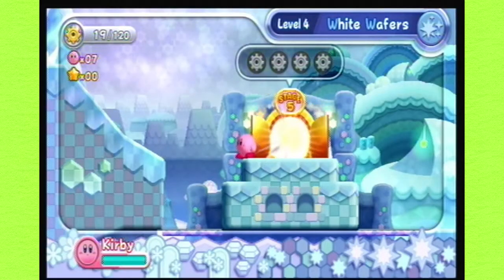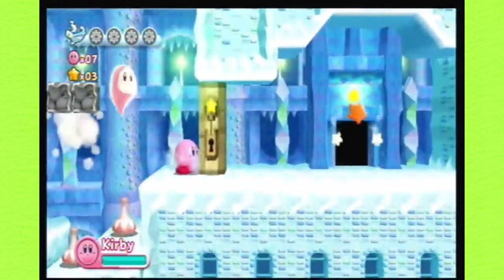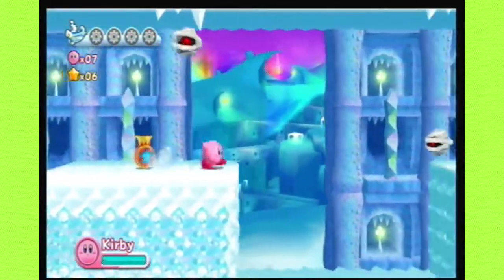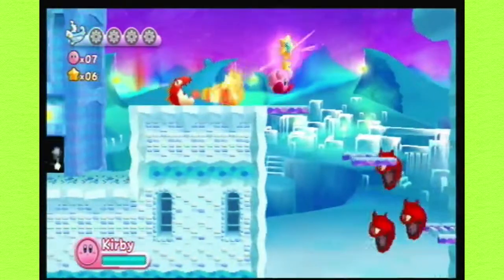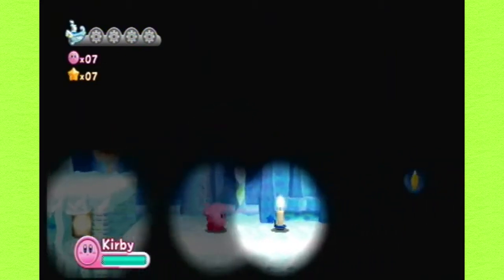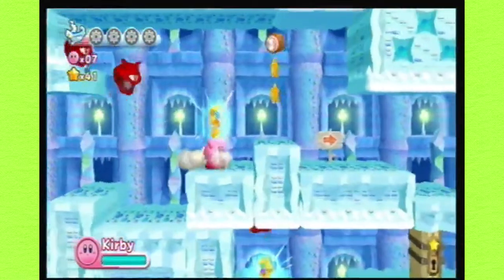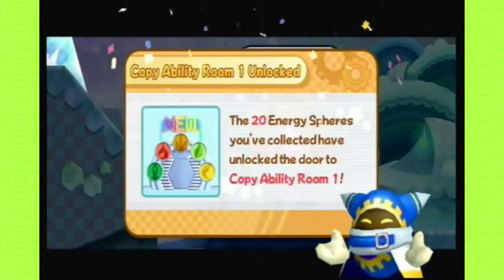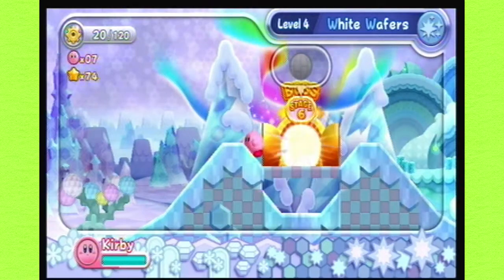Bazzoka Plays Kirby's Return to Dreamland Pacifist Run - Episode 20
White Wafers, Stage5! It's not the boss! Apparently it's a big enough deal to mention it at the end of the last video and the beginning of this one. Nothing too problematic this time either.